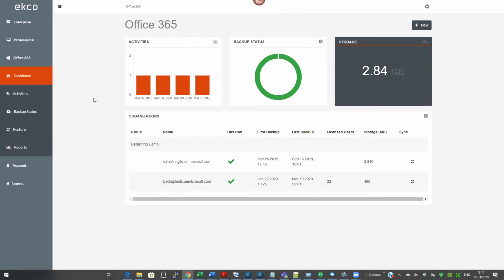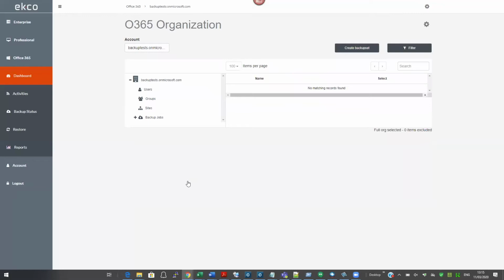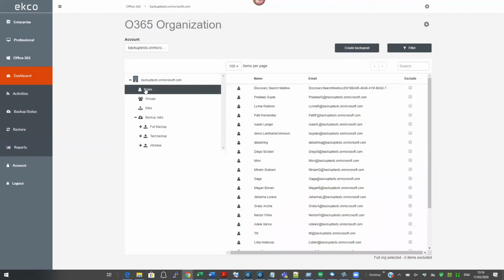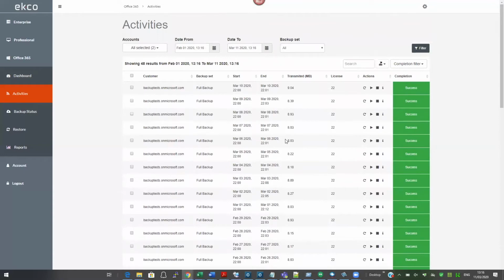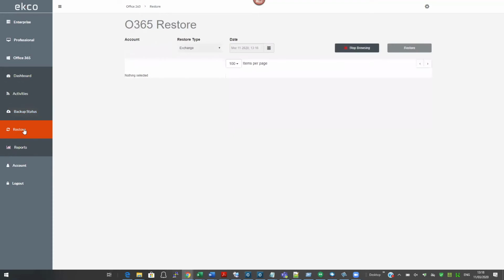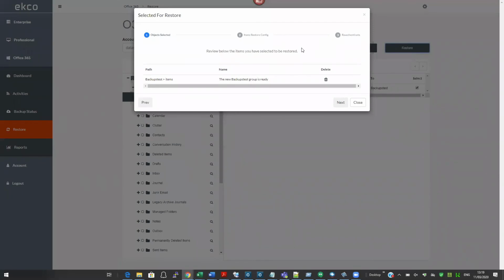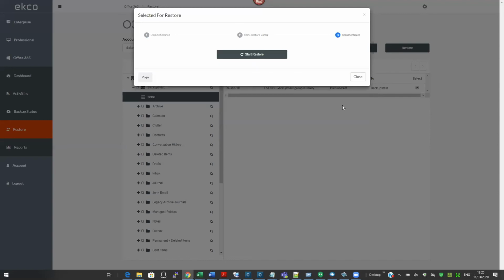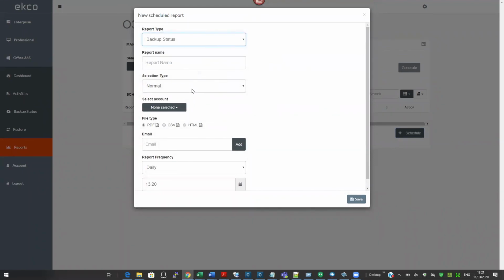Office365 Portal Overview